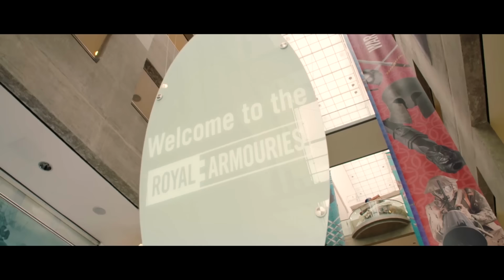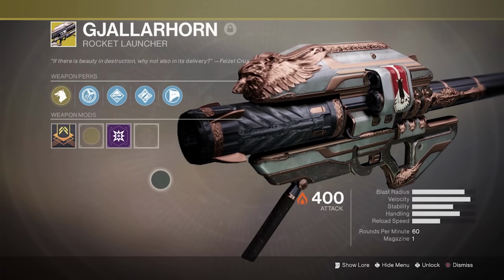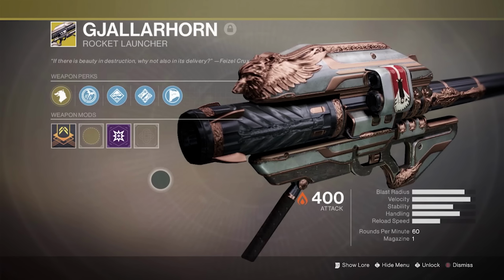Firearms Expert Reacts To Destiny 2’s Guns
Jonathan Ferguson, a weapons expert and Keeper of Firearms & Artillery at the Royal Armouries, breaks down the weaponry of Destiny 2, including the Gjallarhorn rocket launcher, the bizarre Cerberus +1 shotgun, and the iconic The Last Word revolver.

00:00 - Opening
00:42 - Ace of Spades
02:40 - Dead Man’s Tale
05:33 - Duality
08:14 - Cerberus +1
10:46 - Gjallarhorn
12:59 - The Last Word

In the latest video in the Firearm Expert Reacts series, Jonathan Ferguson--a weapons expert and Keeper of Firearms & Artillery at the Royal Armouries--breaks down more of the guns from Destiny 2 and compares them to their potential real-life counterparts.